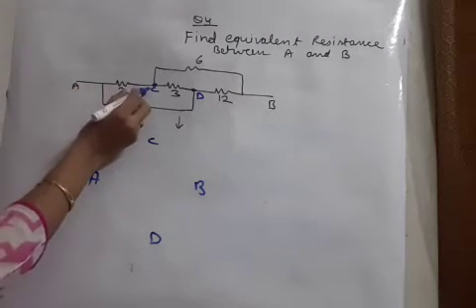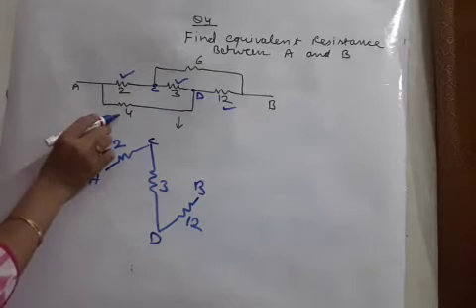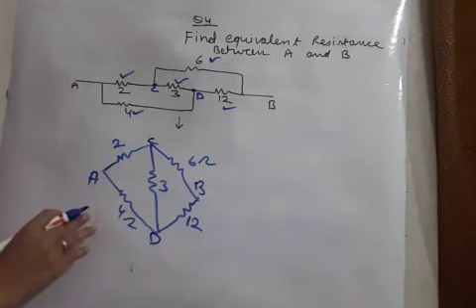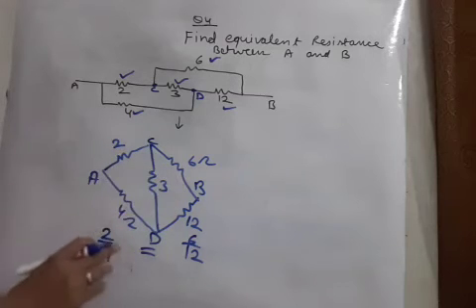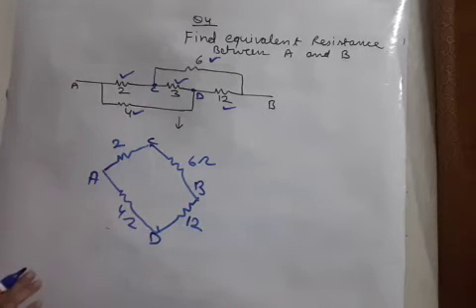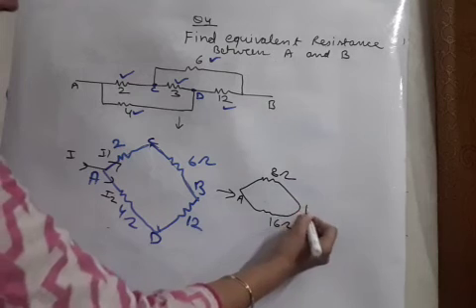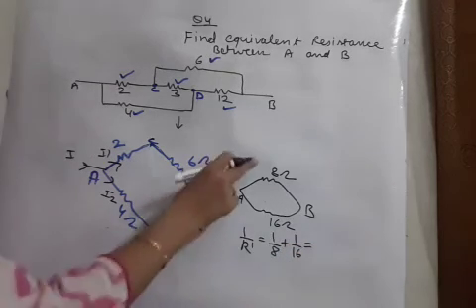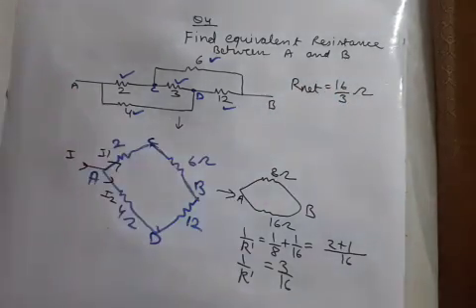Class12th physics resistance network numerical part3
resistance network numerical part3